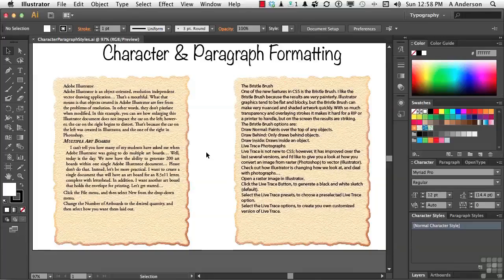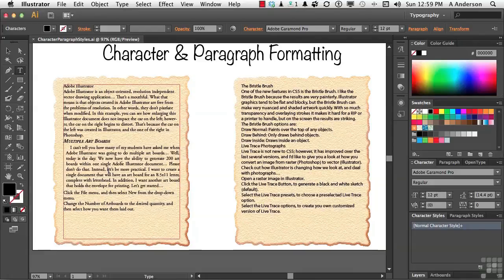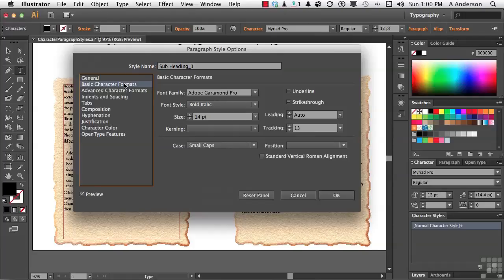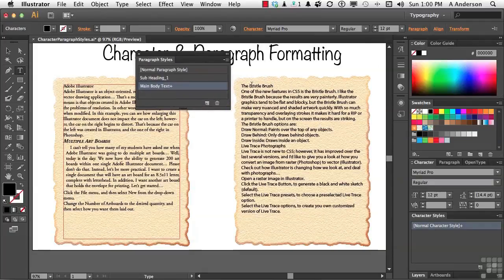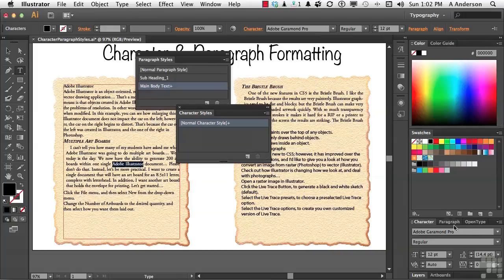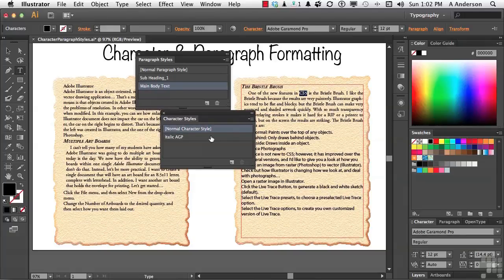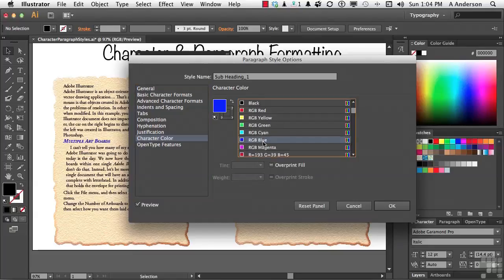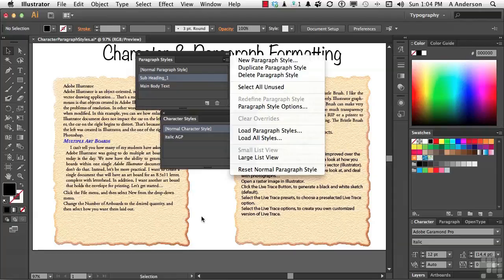1005. Làm việc với các kí tự và kiểu đoạn